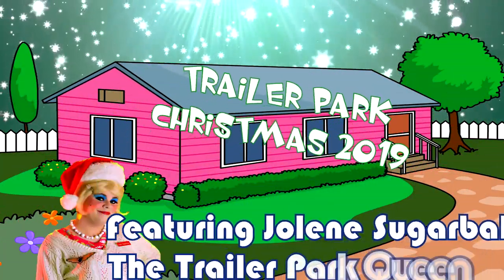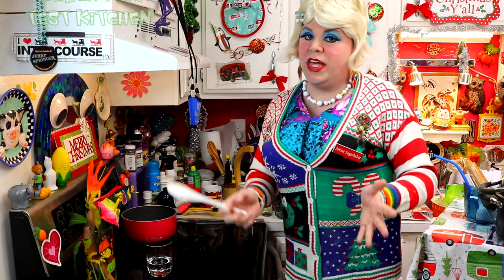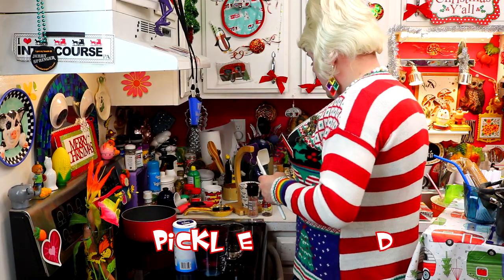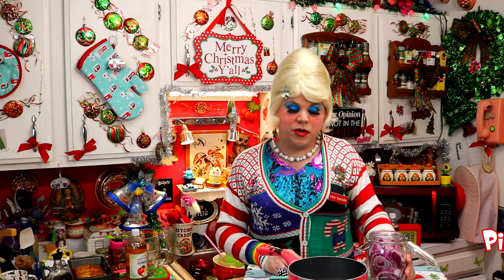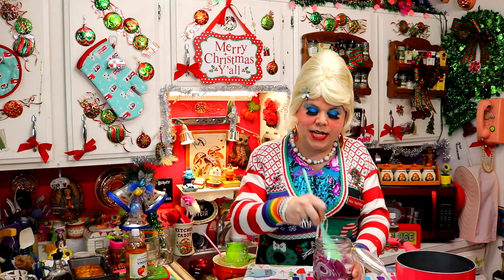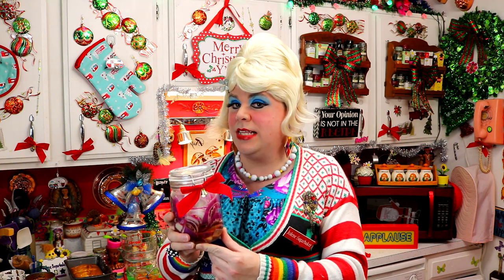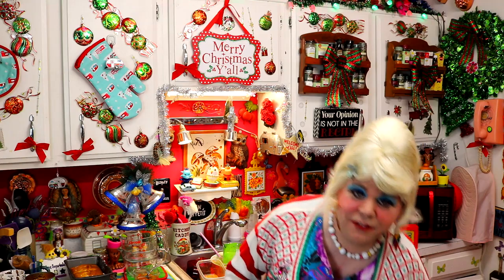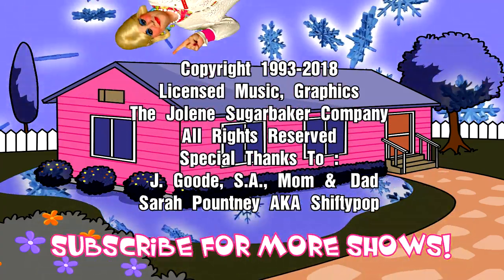Pickled Onions : Day 8 Trailer Park Christmas 2019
Join Jolene Sugarbaker The Trailer Park Queen inside The Trailer Park Test Kitchen as she shows you how to make Pickled Onions!

Using a Glass Mason Jar, or a Glass Jar with a hinged Lid, these easy Pickled Onions can turn into a gift!

Pickled Onions are great on Pizza, Casseroles or any other Dish to spice things up!

Use a pretty jar to give them away as gifts!

Make my Pickled Onions Today, and if you do, send pictures!

I'll do my best to get to every comment, but please know that Trailer Park Christmas is not pre-taped, I'm filming as I type this!

Join Jolene Sugarbaker every day from December 1st through December 25th for Trailer Park Christmas!

Love, Chef Jolene Sugarbaker The Trailer Park Queen.